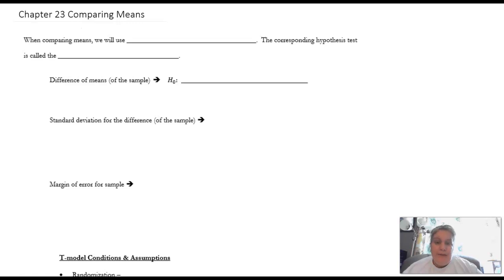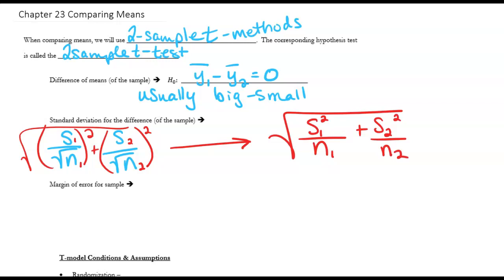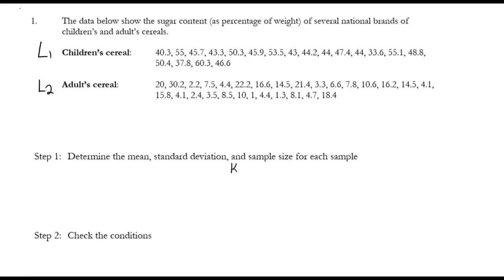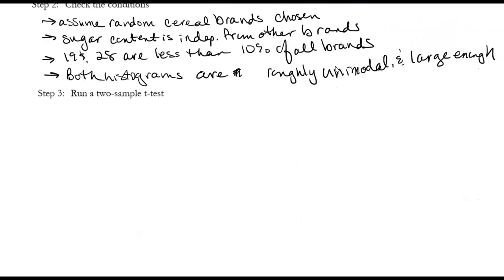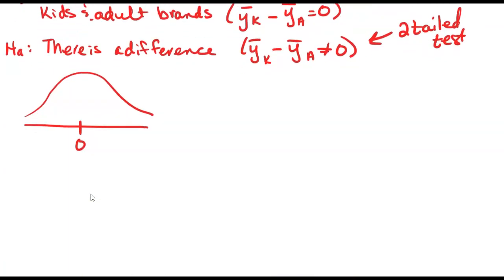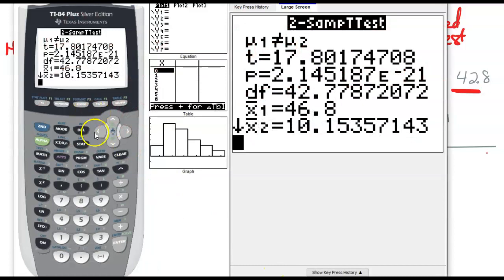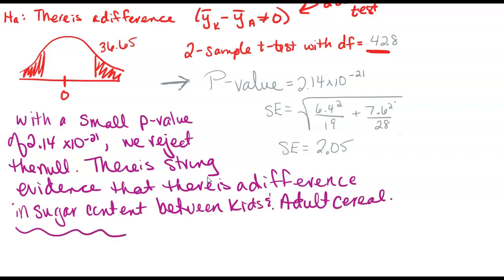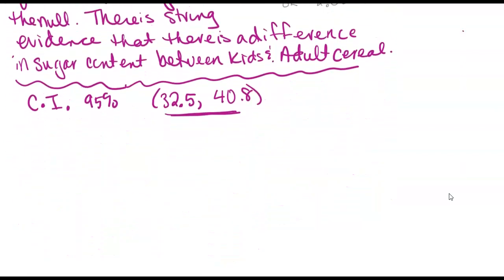Chapter 23: Comparing Means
Stats Modeling the World, Chapter 23 Notes & Examples